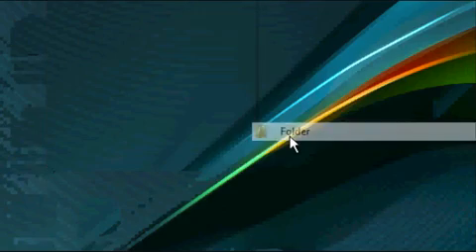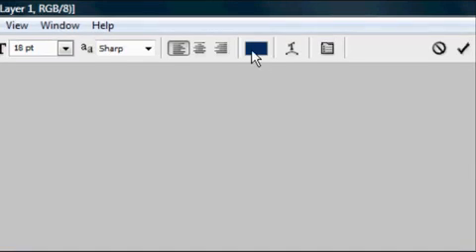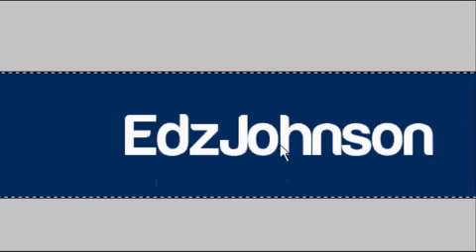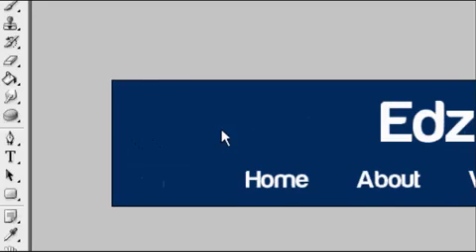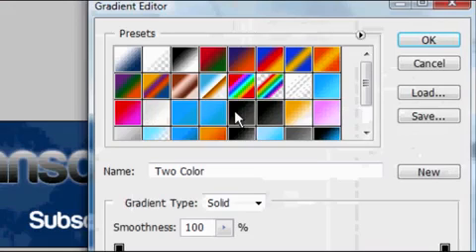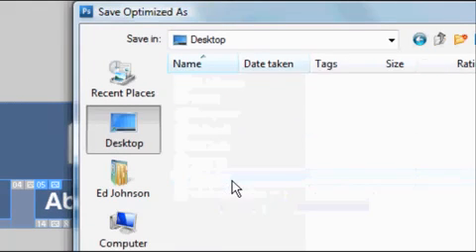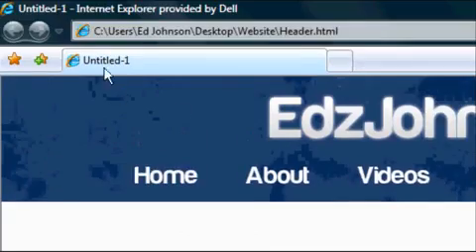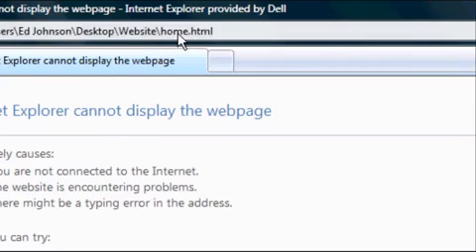Adobe Photoshop Website Design Tutorial Medium Difficulty